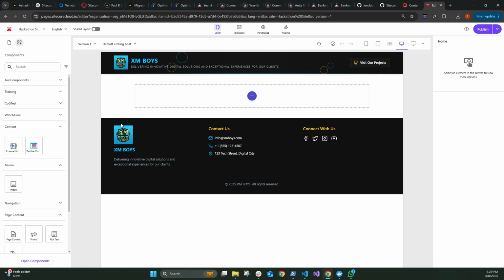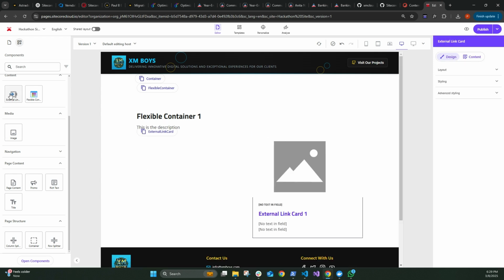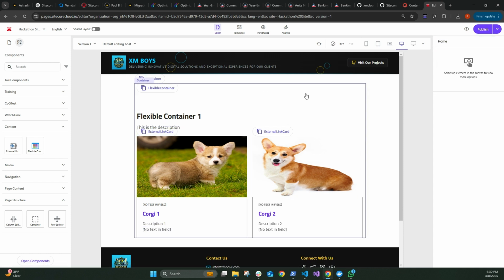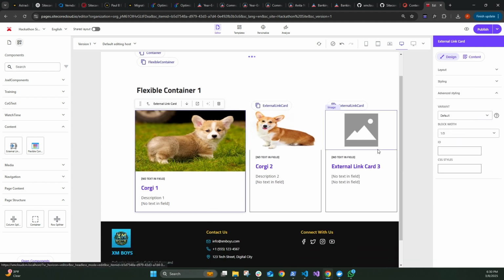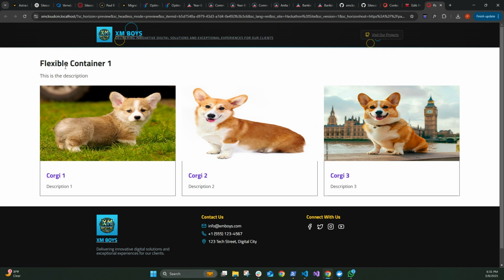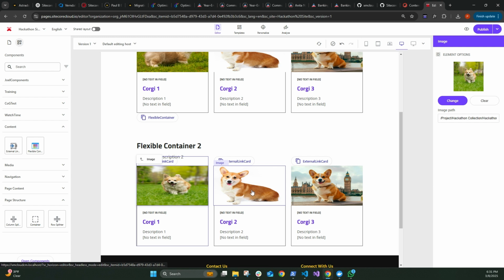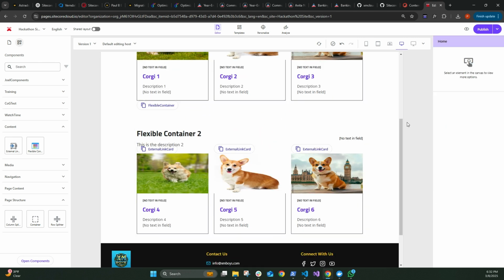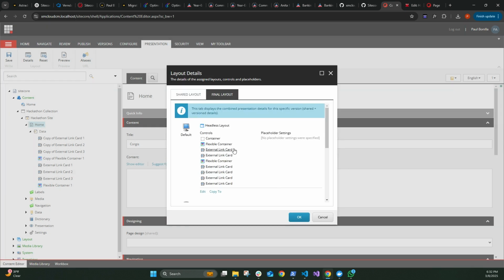XM Boys Sitecore Hackathon 2025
Sitecore Hackathon Submission